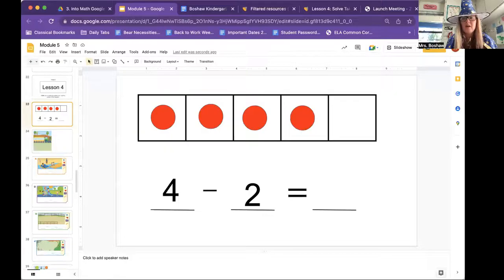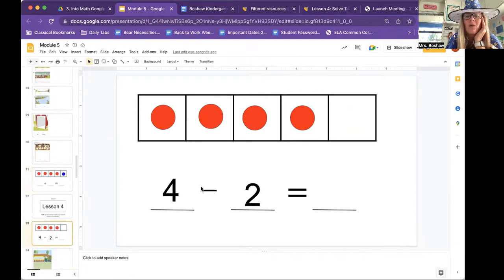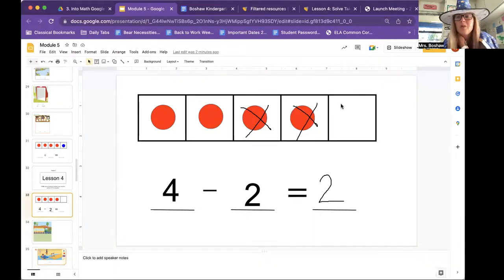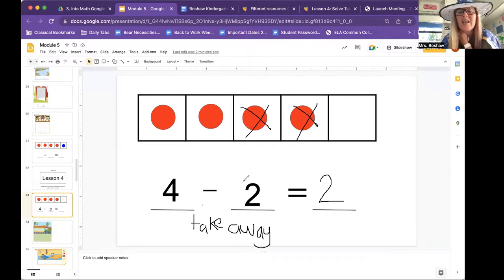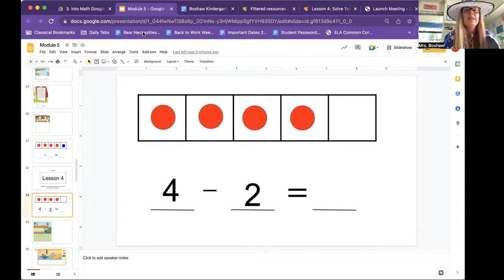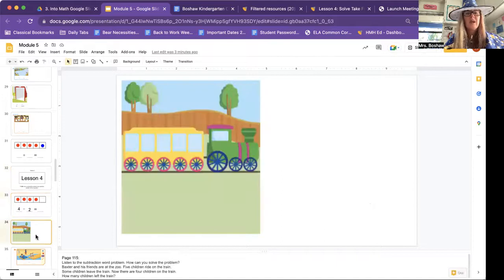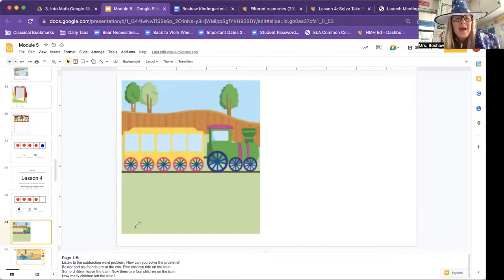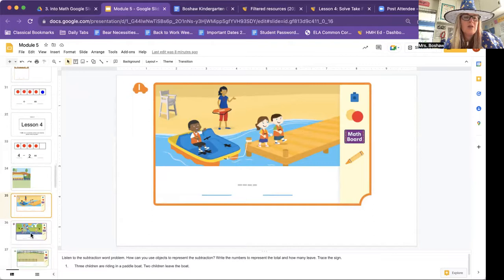Into Math Kindergarten Lesson 5.4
I can solve a subtraction problem and model the problem with an equation.